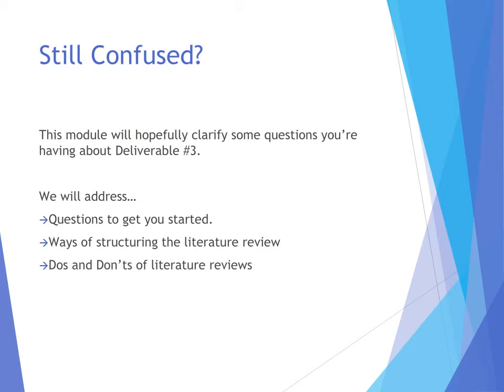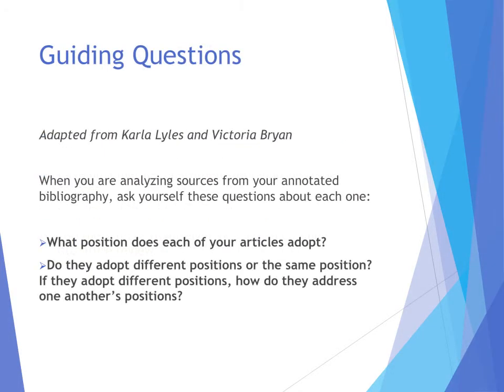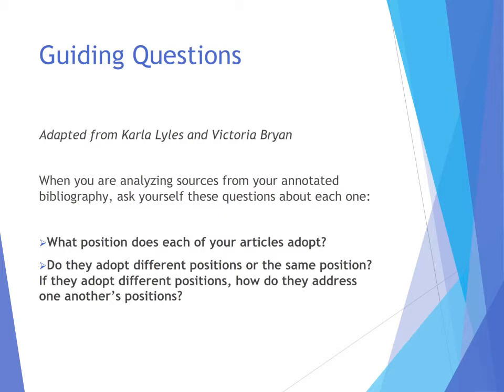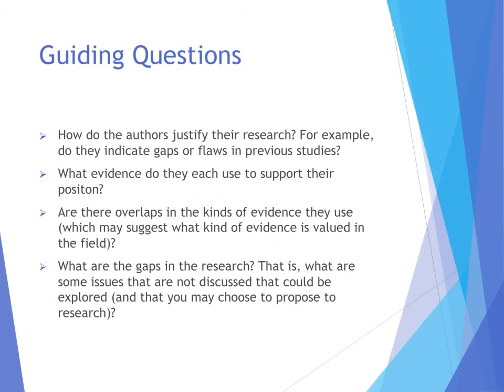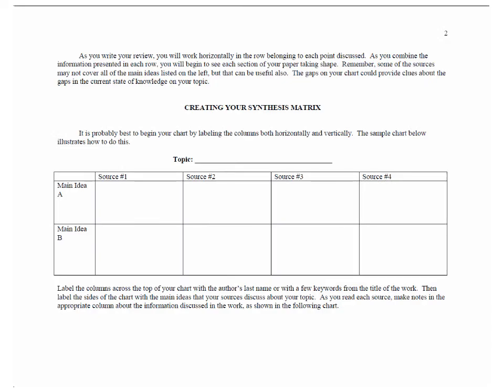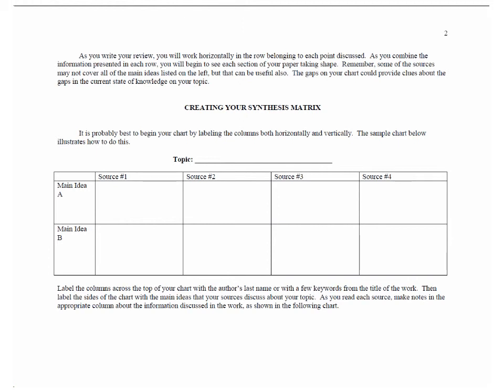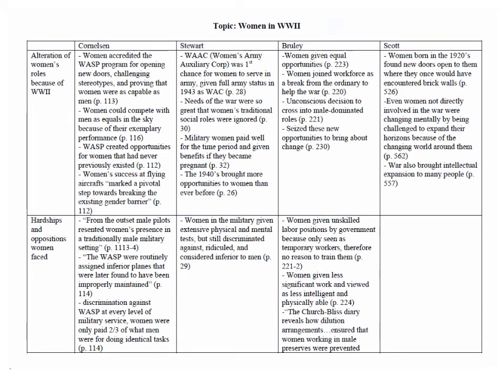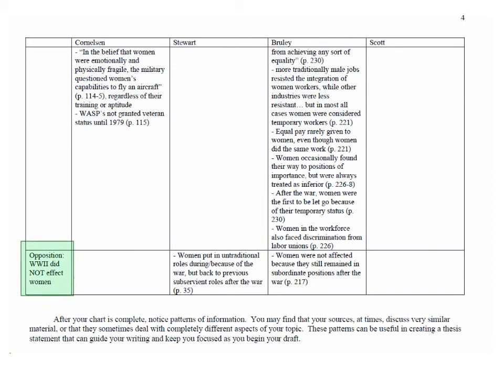LM3.2 Literature Reviews pt. 2